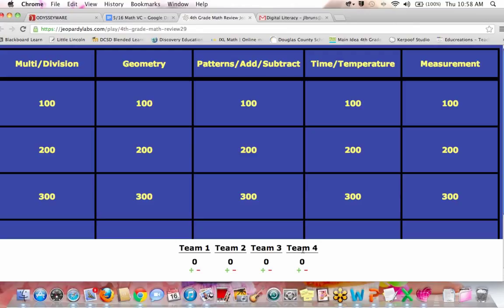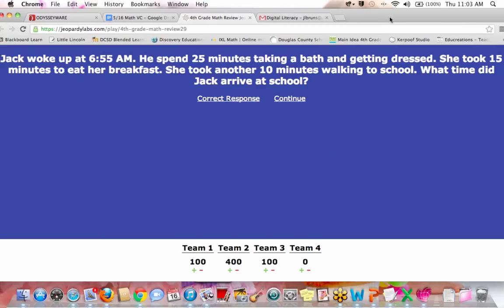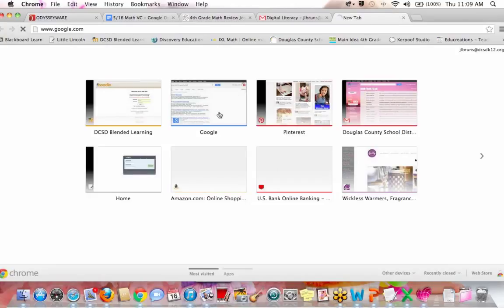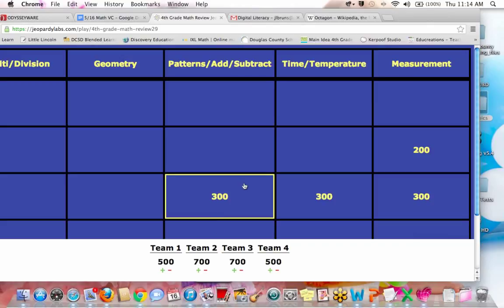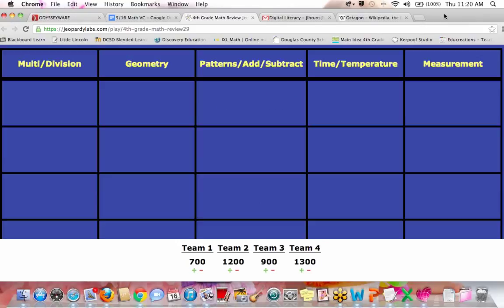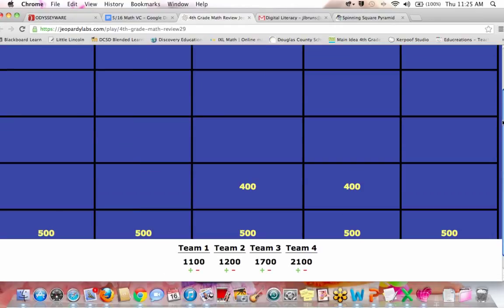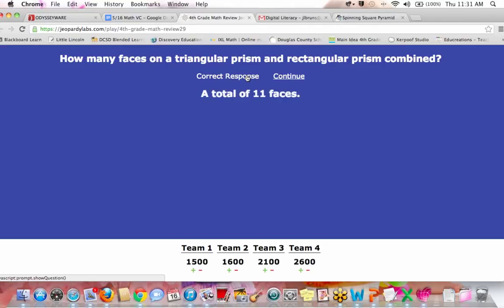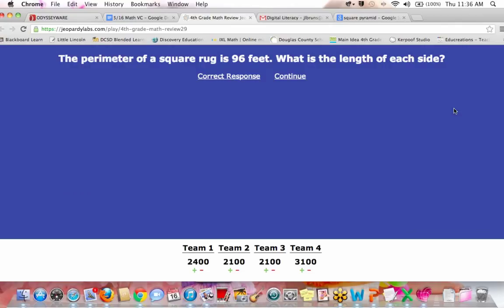Mrs Bruns 4th-6th 5-16-13 10.54 AM